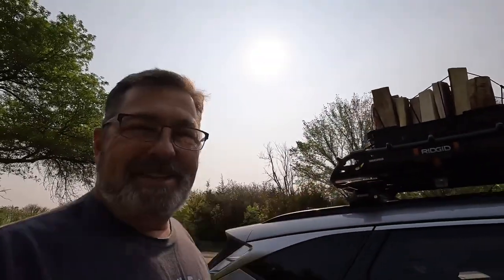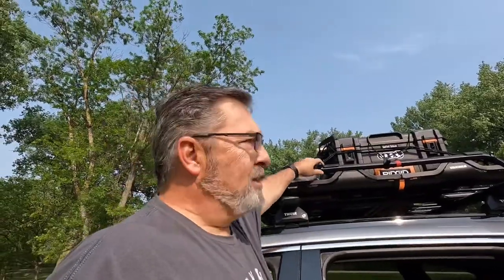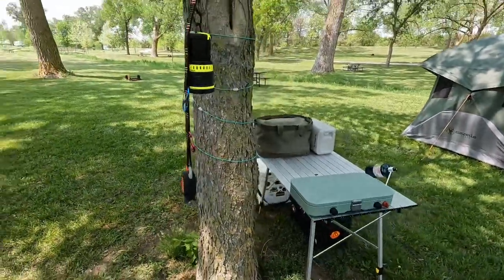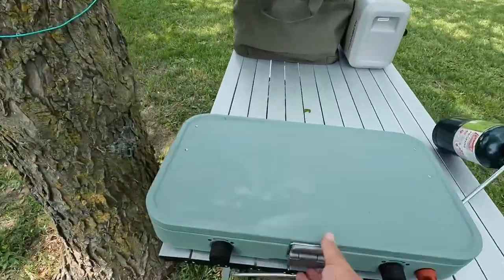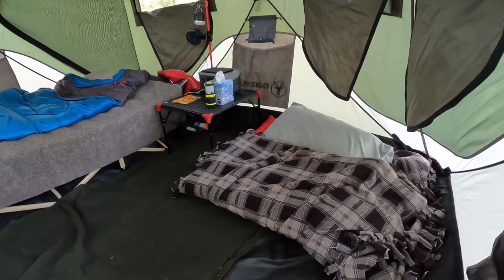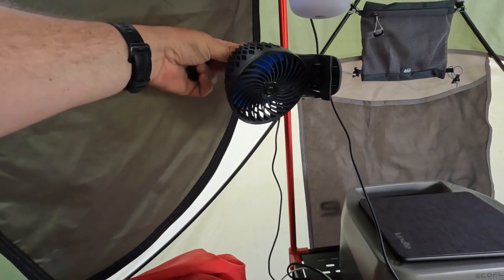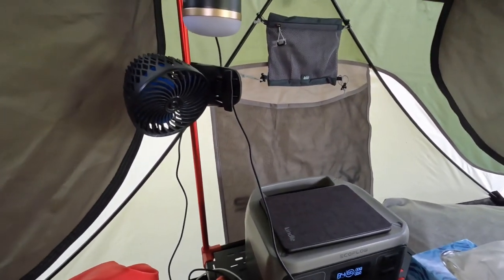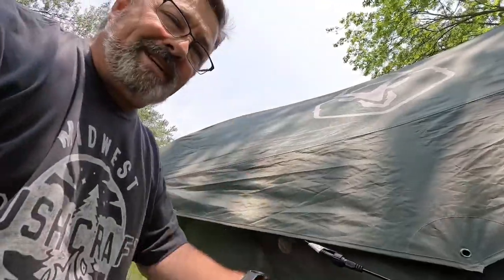Campsite Tour and some new items in the Gazelle T4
A quick tour of my car camping campsite setup. Enjoying my setup and layout of the Gazelle T4 plus I try a new tent fan and some small hanging storage bags.